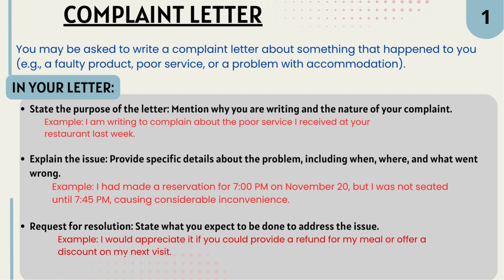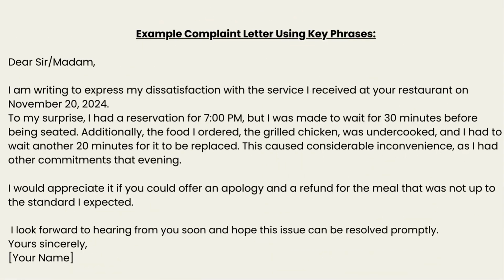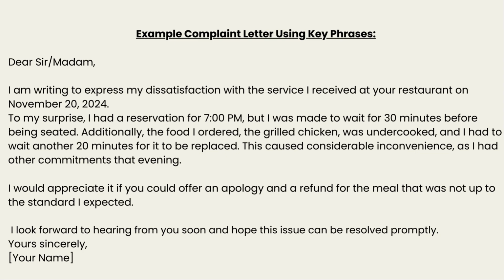How to Write an Effective Complaint Letter for IELTS General Writing Task 1